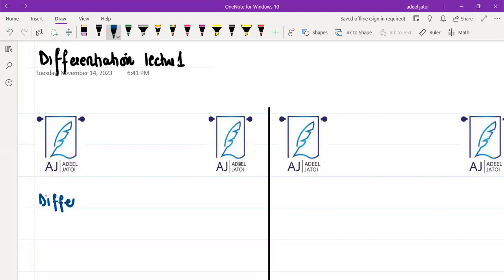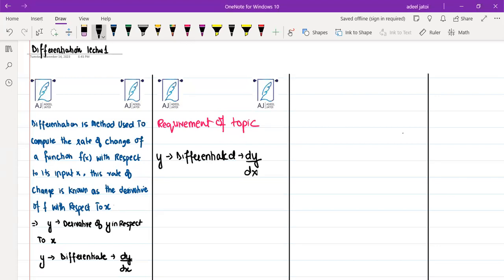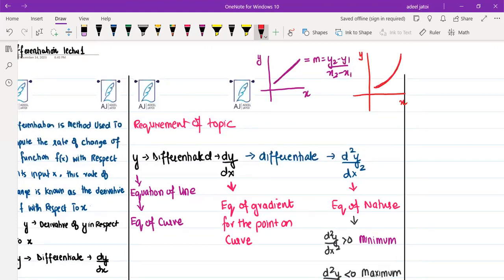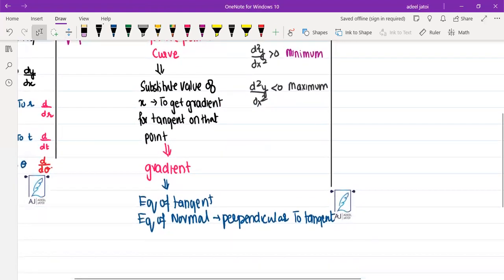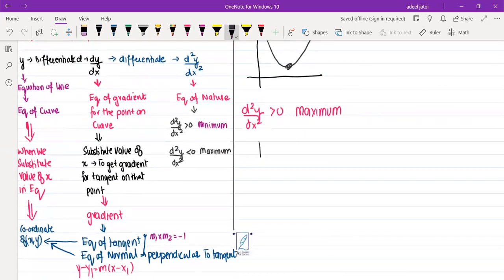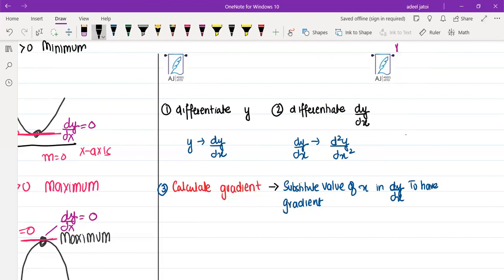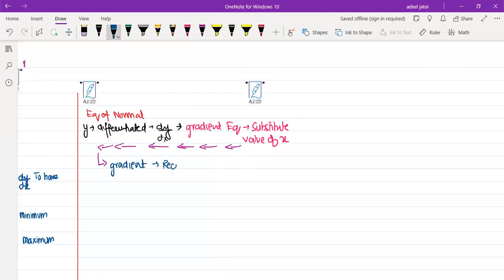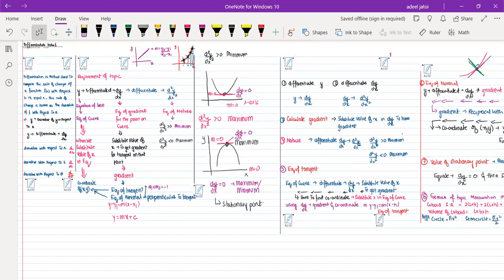Differentiation A'S LEVEL 9709 Lecture 1